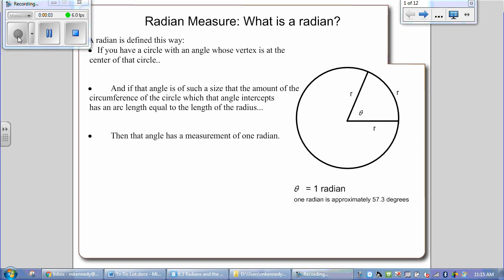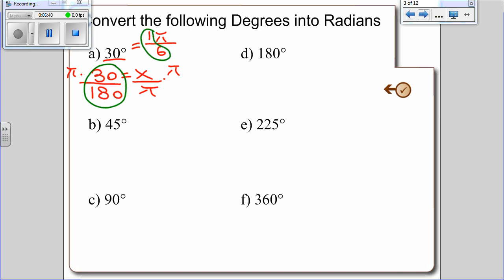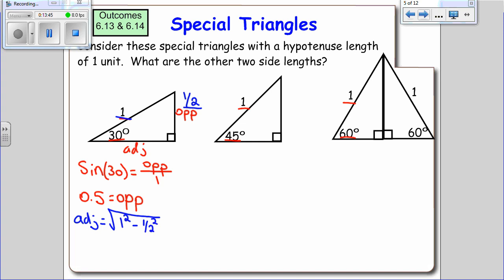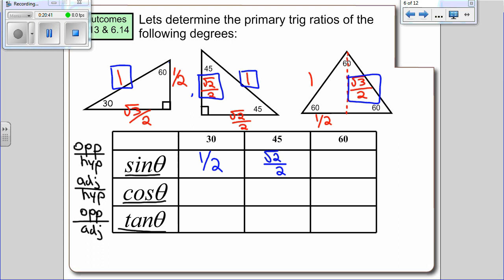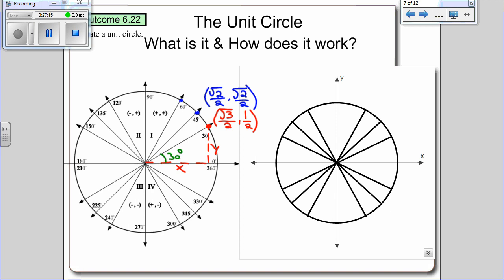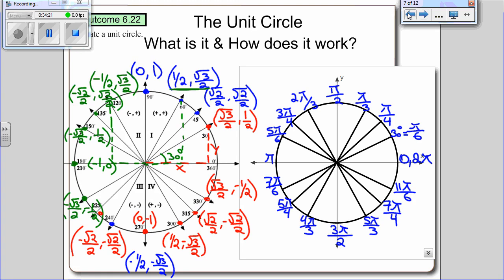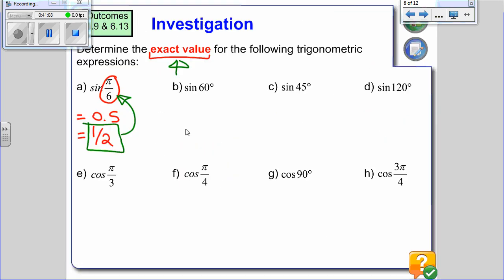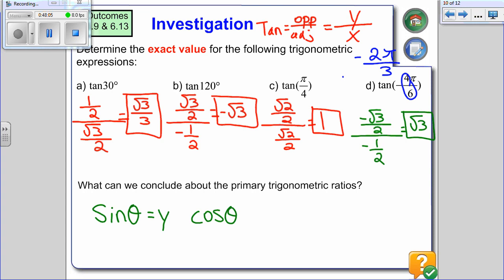Math 20-1 Lesson 6.3 Radians and Unit Circle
Math 20-1 Lesson 6.3 Radians and the Unit Circle